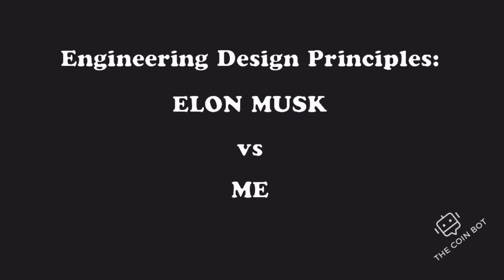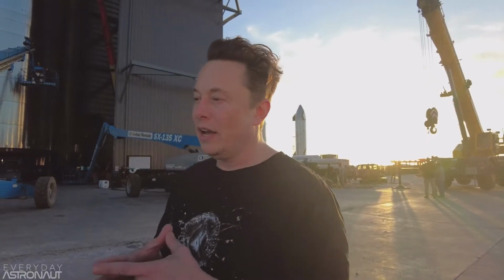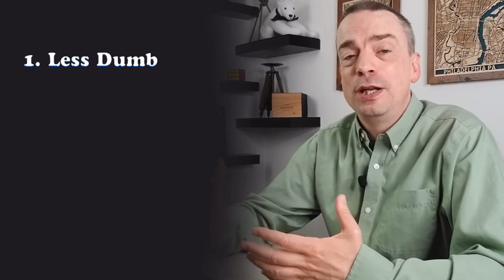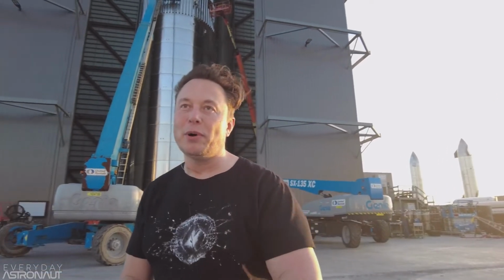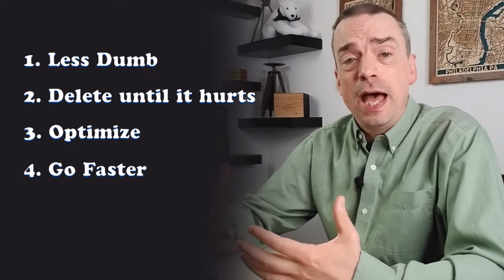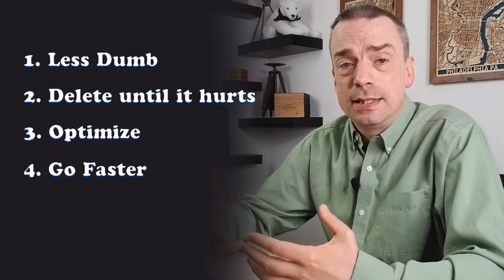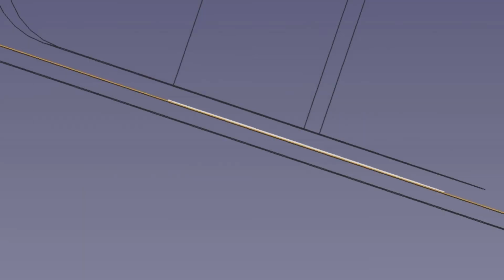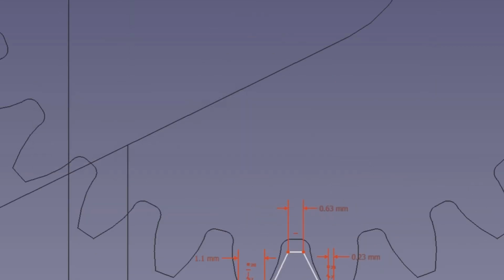Elon vs Me - Engineering Design Principles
This video is about engineering design principles. Basically, I'm not very good at that, and would appreciate your assistance! I am no Elon after all! :D

I am currently designing a robot (software and necessary hardware) to sort and identify numismatically interesting coins. Specifically US small cents (1857-Present). (i.e. U.S. pennies).
I am just learning Tensor Flow, openCV, and Python, but I'm starting to make some good progress. Lots more training to do though (For me and the TF models.)
I plan to post updates on YouTube every couple of weeks